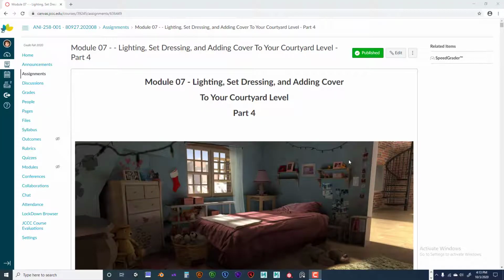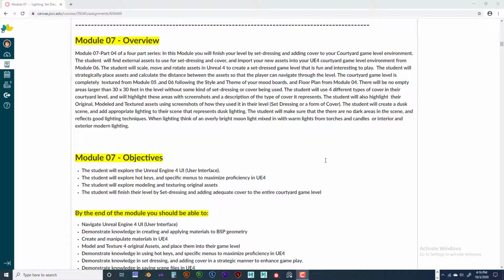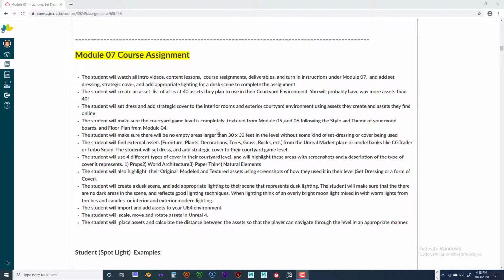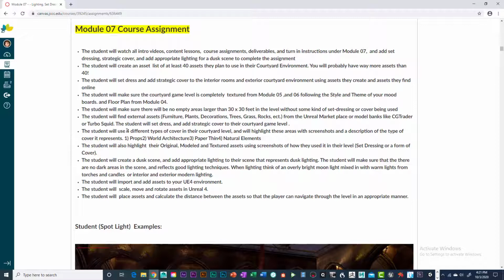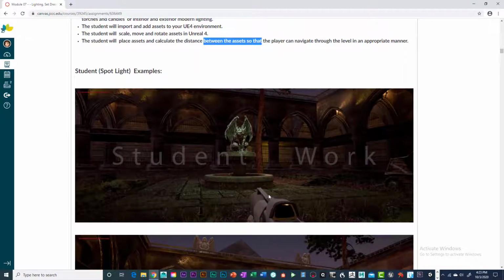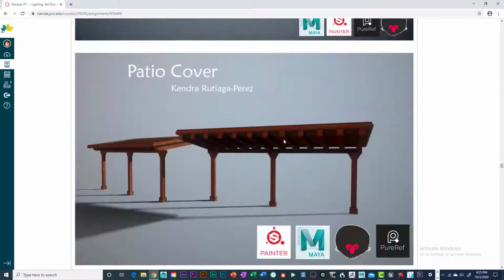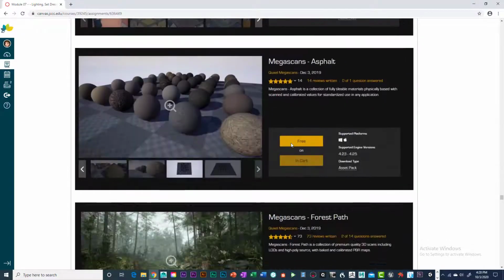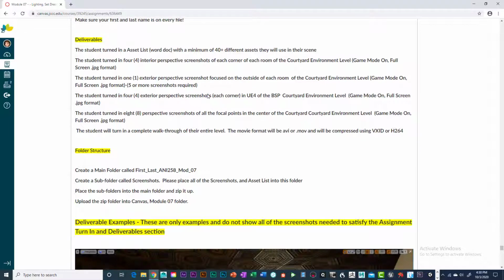ANI 258 Module 07 Introduction